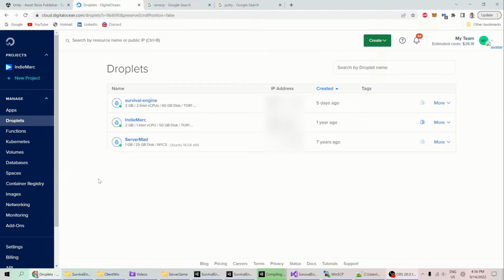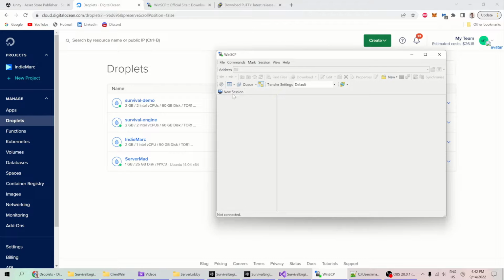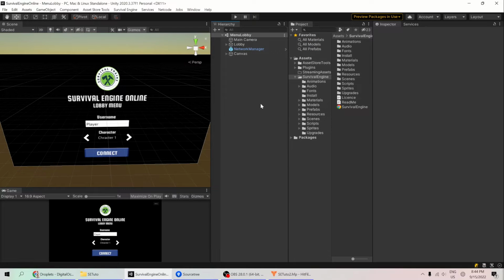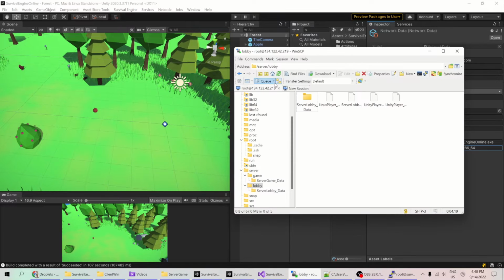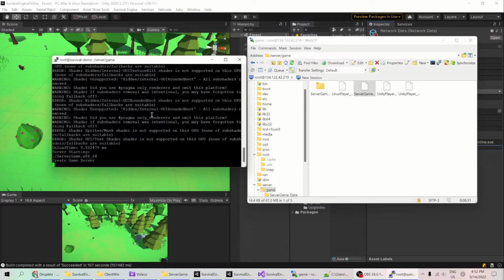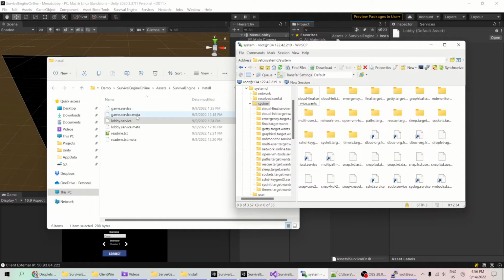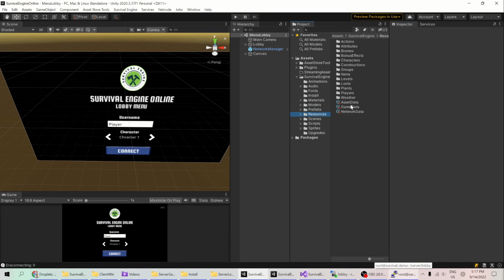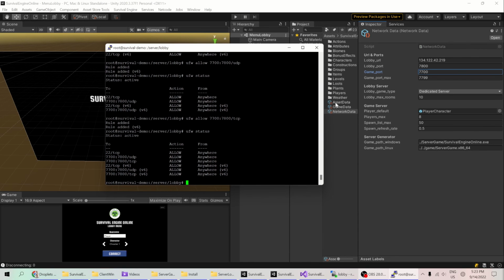Survival Engine Online - Host a Cloud Server - Tutorial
Learn how to create a dedicated server hosted on Digital Ocean cloud server.

Get a $100 discount on server by creating your account with this

0:00 Intro
0:15 Create a Droplet
1:55 Download Required Apps
2:18 Connect to Server
3:04 Access command line
3:14 Create upload folders
3:35 Build Game Server
4:33 Build Lobby Server
5:52 Upload builds
7:21 Test Game Server
9:55 Test Lobby Server
10:33 Create a service
12:19 Testing everything
13:22 Setup firewall
15:47 Outro